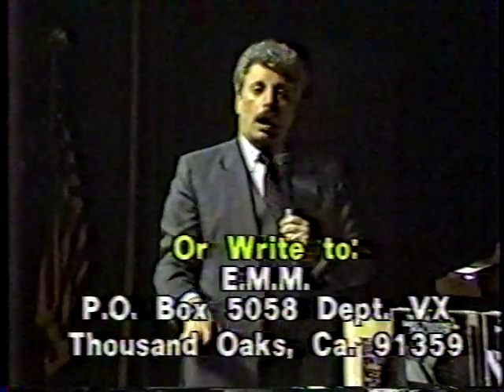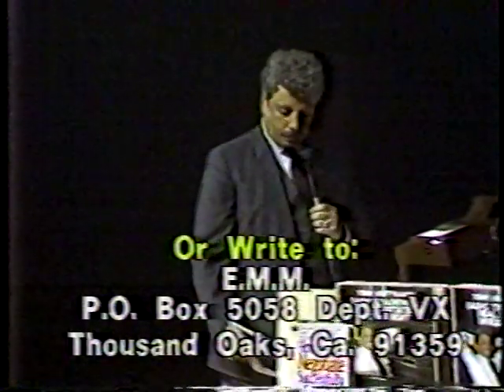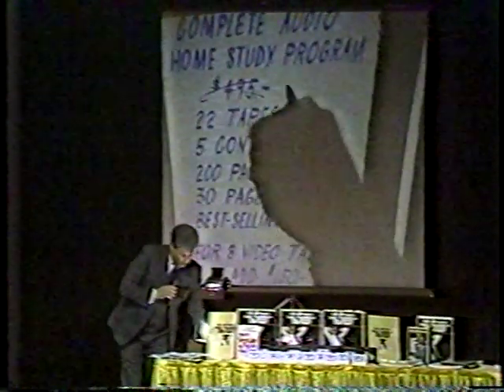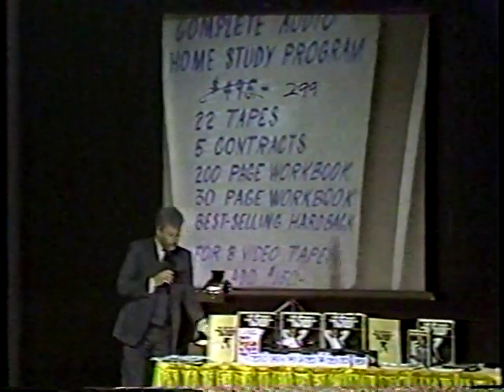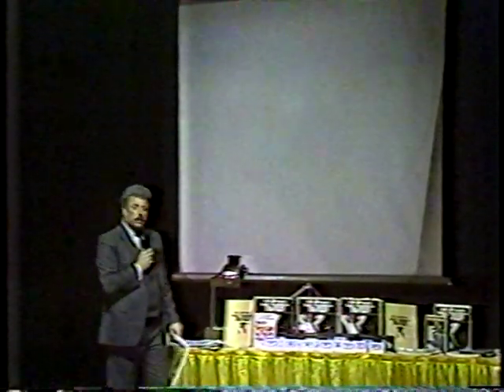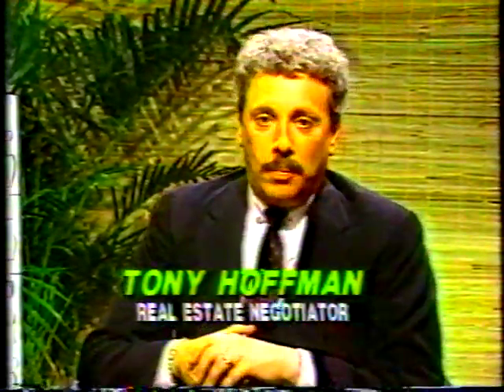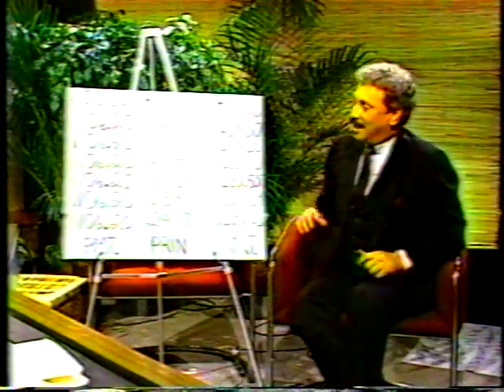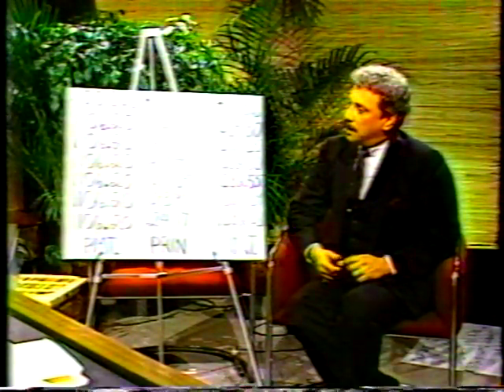EMM with Hal Morris - Tony Hoffman in the Hotseat and in Seminar in Las Vegas2